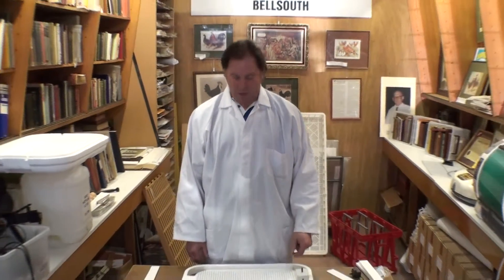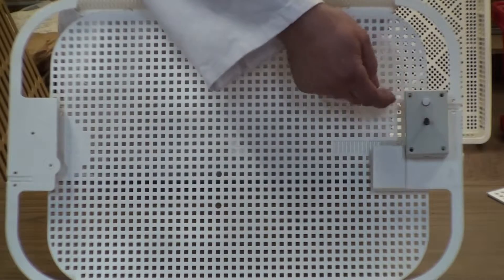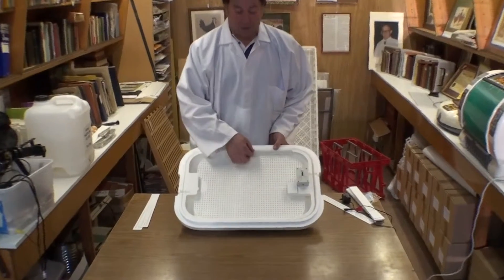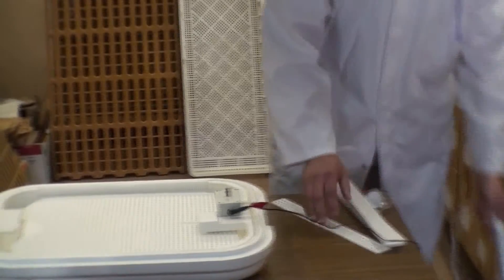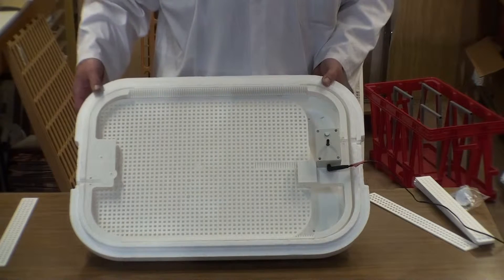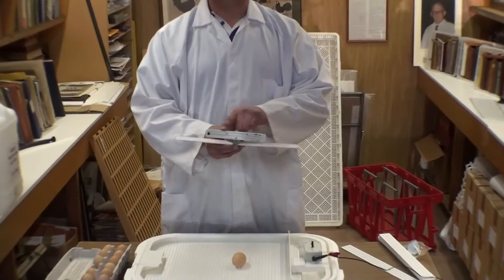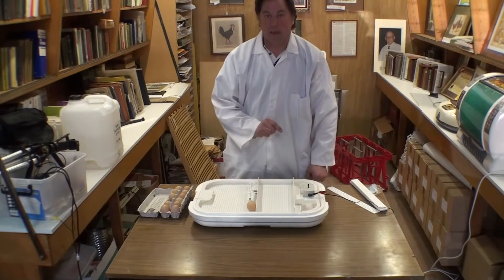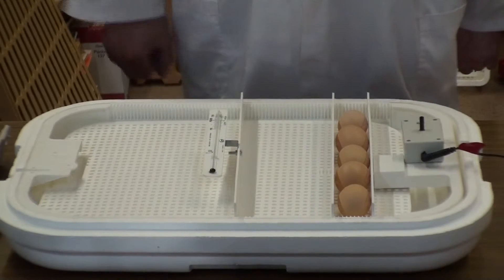Bellsouth 100 Incubator (Part VI)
The Bellsouth 100 incubator with an automatic egg turner